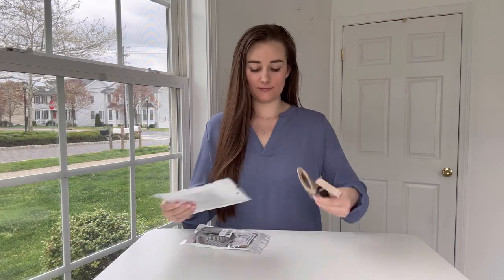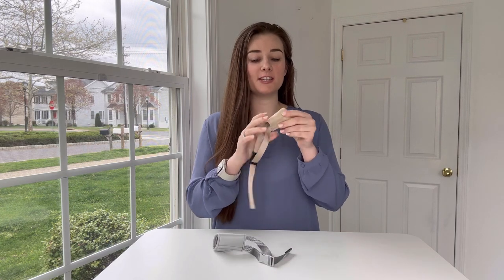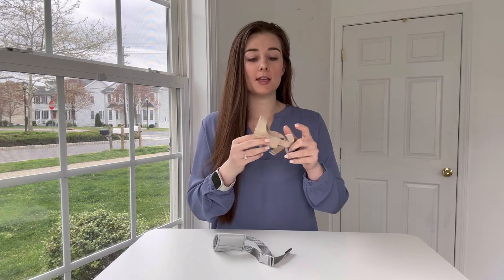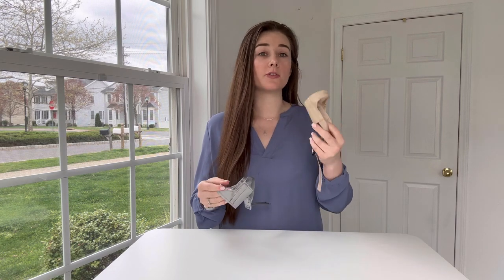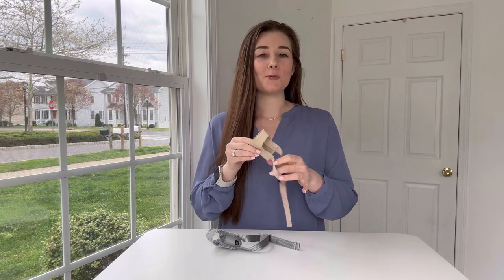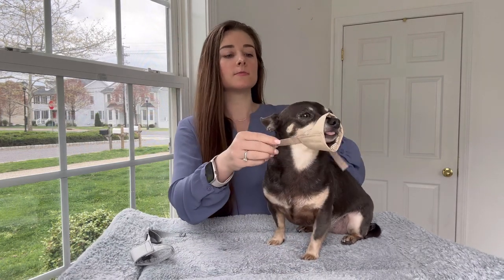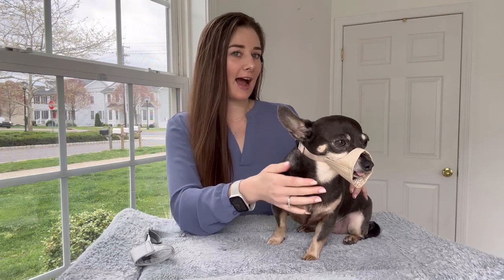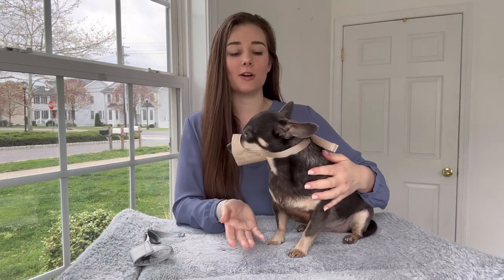Short Snout Dog Muzzle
Amazon product, dog muzzle for dogs with short snouts!